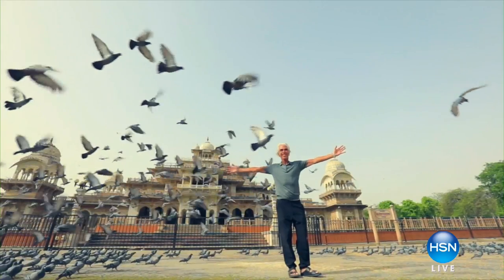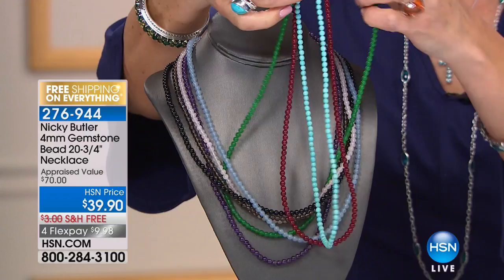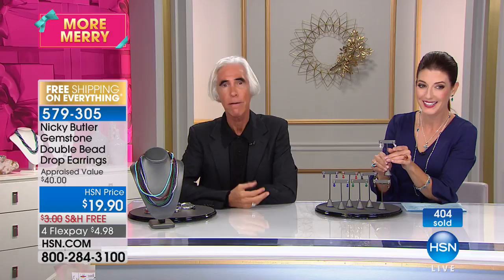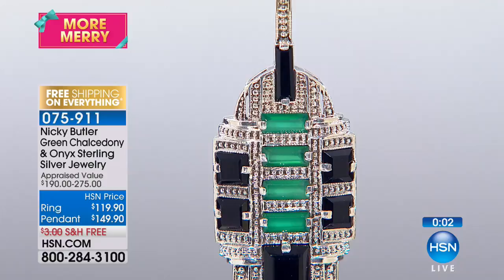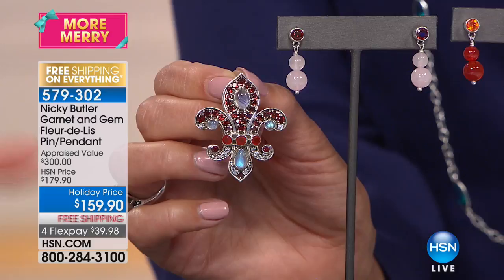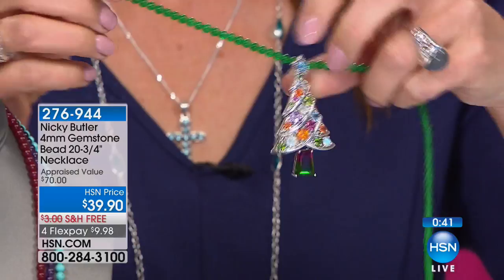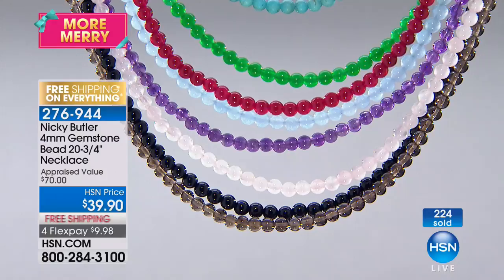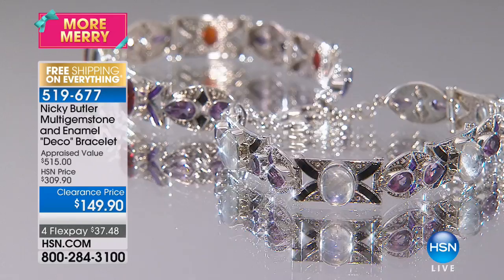HSN | Silver Designs By Nicky Butler Jewelry 11.17.2017 - 02 PM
Unique, hand crafted accessories with opaque and semi precious gems by third generation artisan that brings inspiration of India and Celtic designs to life in his sterling silver, gemstone jewelry creations.